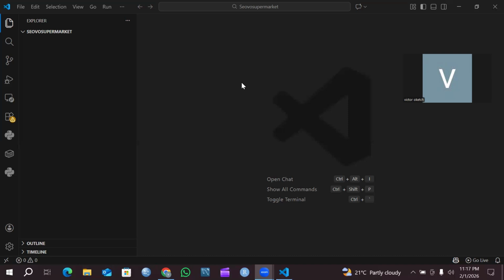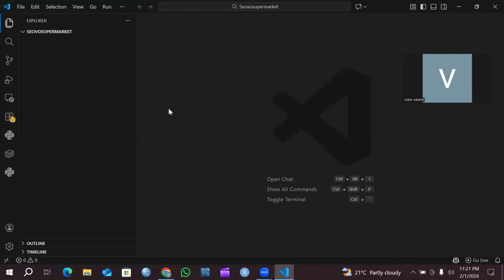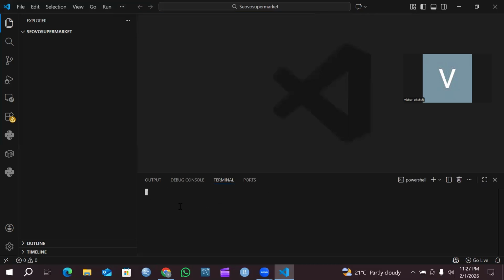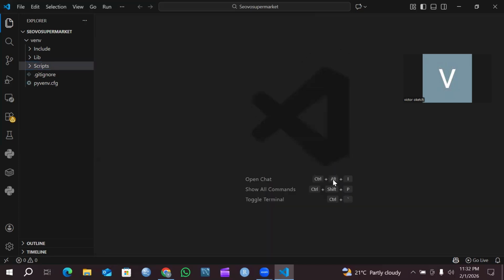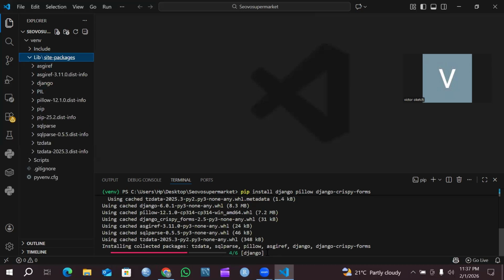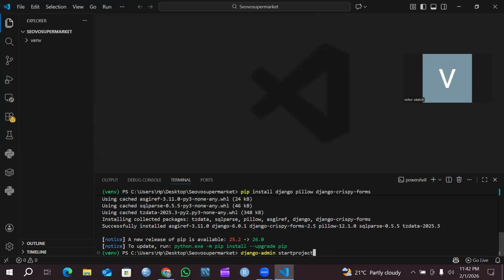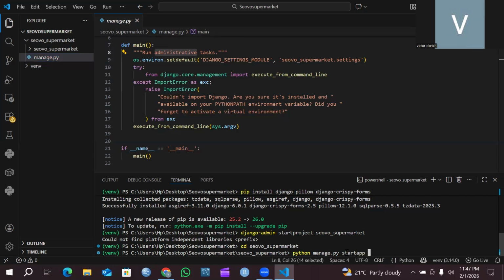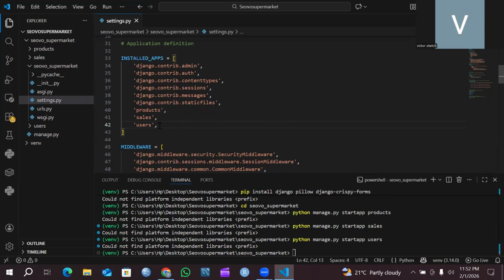Django Full-Stack Project | Part 1 – Seovo Supermarket Management System (SSMS)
Welcome to Part 1 of our full-stack Django project series where we build a Supermarket Management System from scratch using Django, Bootstrap, and best industry practices.

In this episode, we focus on project setup, environment configuration, and initial Django app structure, laying a strong foundation for a scalable, production-ready system.

✅ Project overview & system architecture
✅ Creating and managing a Python virtual environment
✅ Installing Django and essential dependencies
✅ Freezing dependencies with requirements.txt
✅ Creating a Django project and multiple apps
✅ Understanding the Django project structure
✅ Registering apps in settings.py

📌 Part 1 ends at registering the apps inside settings.py.
👉 Part 2 will continue with templates, static files, models, and database design.

Backend: Django & Django ORM

Frontend: Django Templates + Bootstrap 5

Database: SQLite (Development) → PostgreSQL (Production)

Authentication: Django Auth System

📂 Apps Created in This Project

products – Product & category management

sales – Sales, cart, and transactions

users – Admin & cashier authentication

Django beginners & intermediates

Data & software engineering students

Anyone building real-world business systems

Templates & static files setup

Database models (products, categories, sales)

Django admin customization

Initial UI structure

🔔 Don’t Miss the Next Part

🌐 Connect with SeovoSolutions

Follow us for more content on:
⚙️ Data Engineering & MLOps
🌐 Full-Stack Web Development
🎓 STEM Education & Mentorship